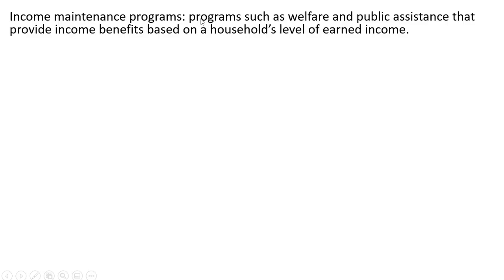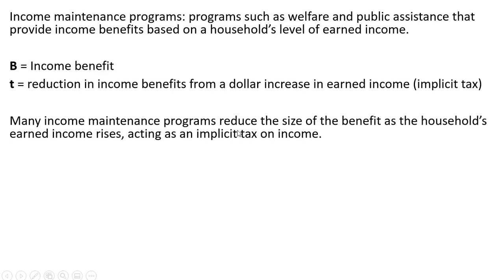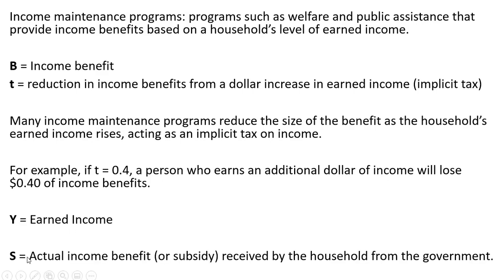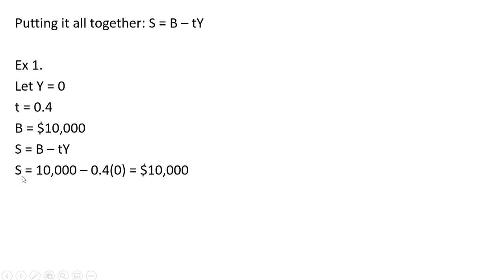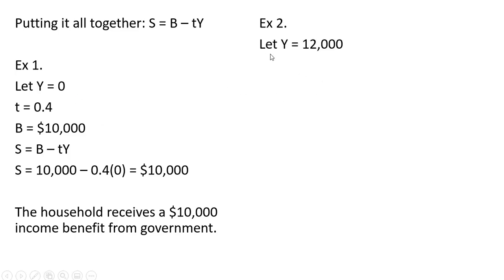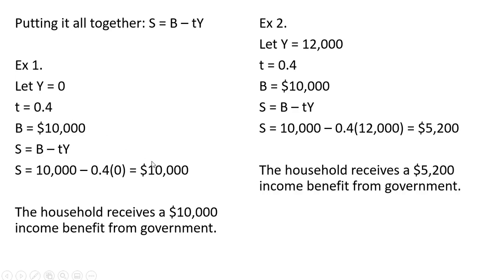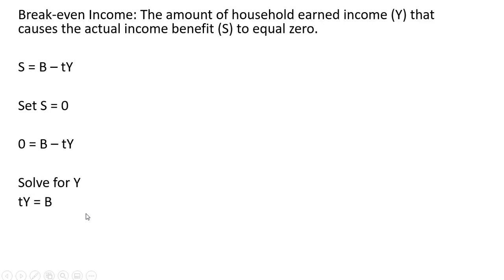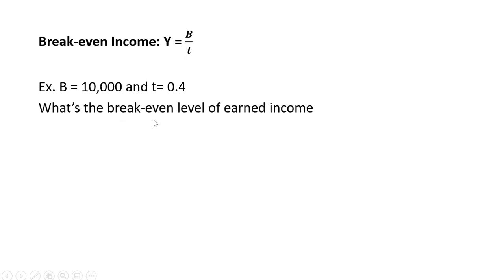Income Maintenance Programs: Implicit Tax and Break-Even Income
Households that  receive welfare benefits face an implicit tax from earning more labor market income. As labor market income increases, households may lose some of their welfare benefits.